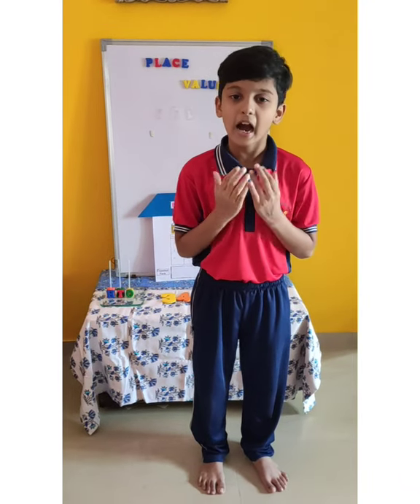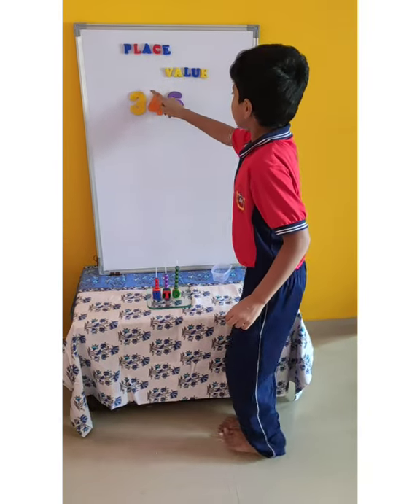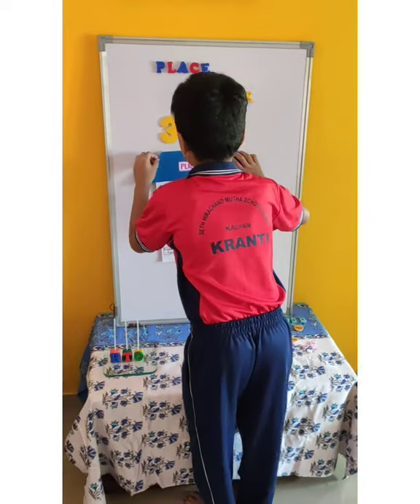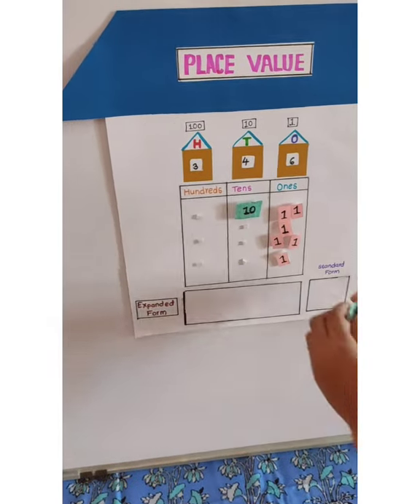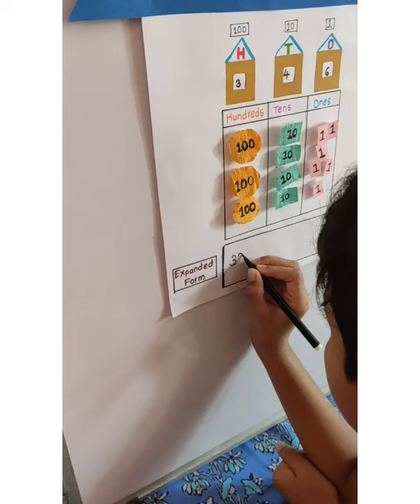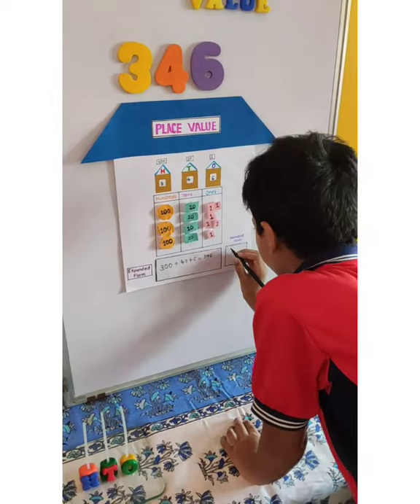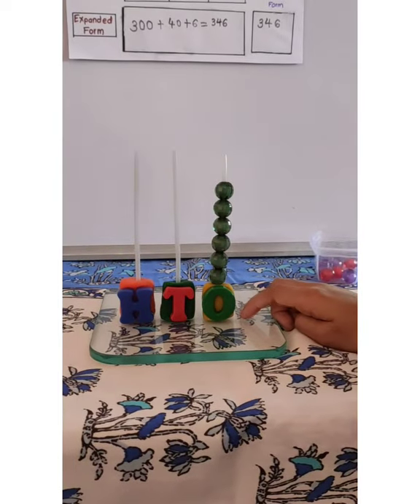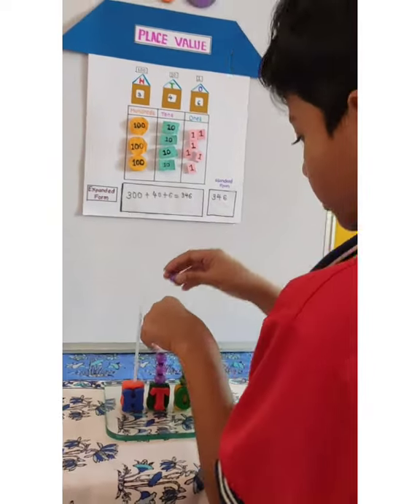place value#place value on abacus mathkids school project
Explanation by Swayam from class 2 nd.